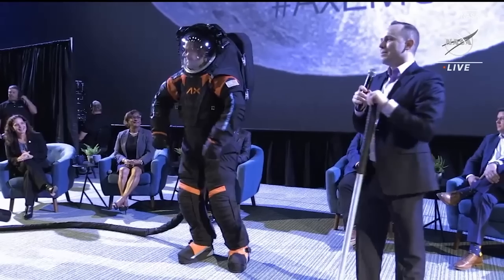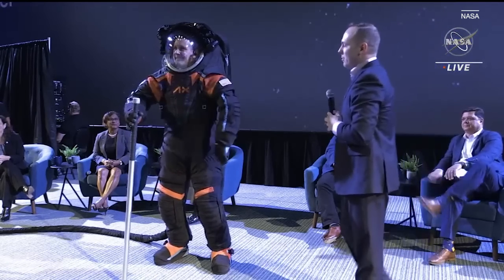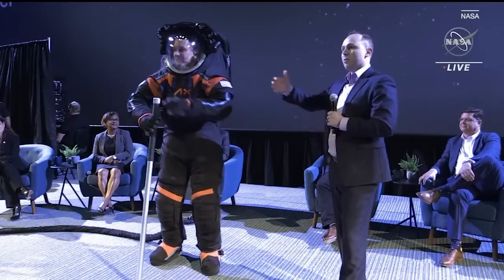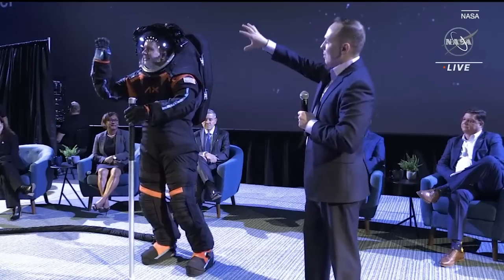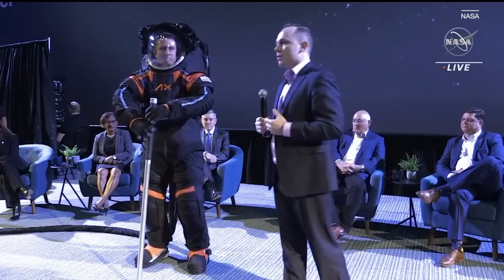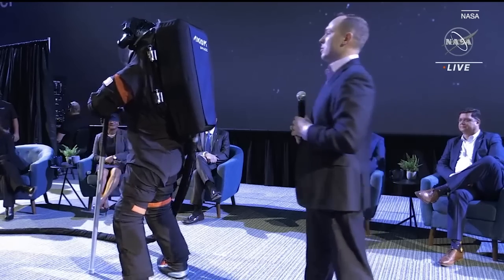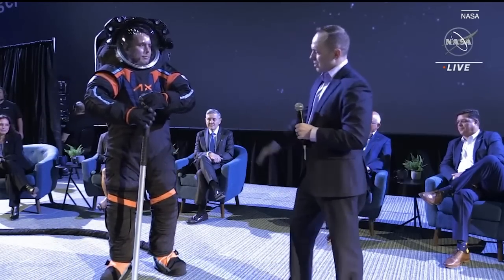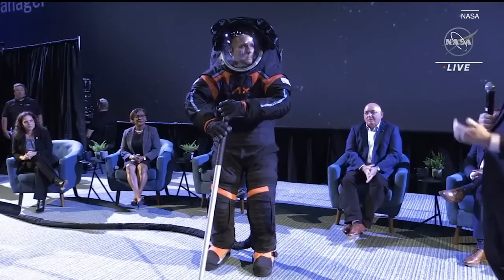NASA Reveals Artemis 3 Moon Mission Spacesuit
NASA and Axiom are teaming up to create a prototype spacesuit design for the Artemis 3 moon mission.